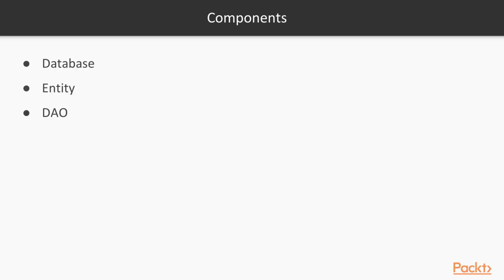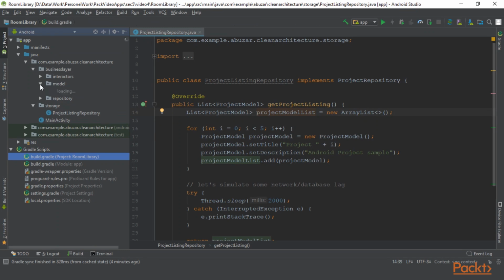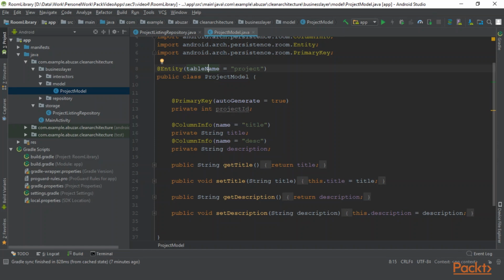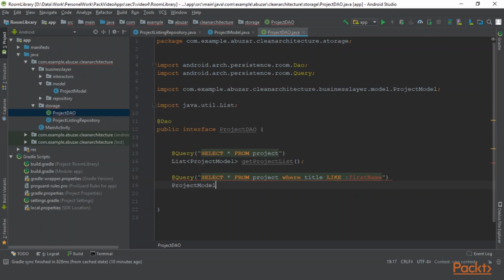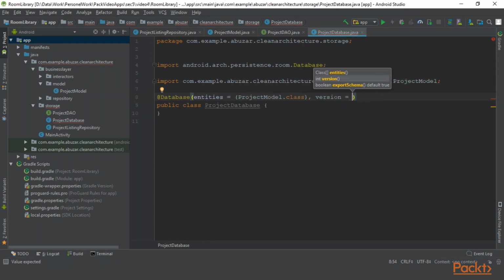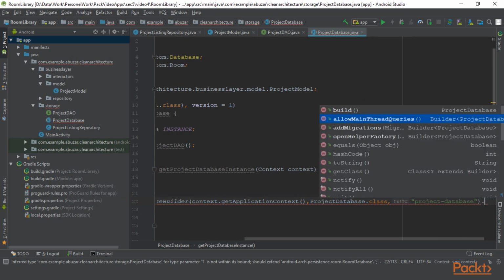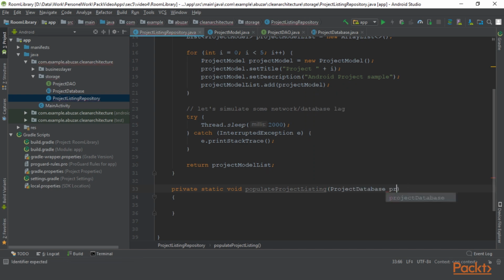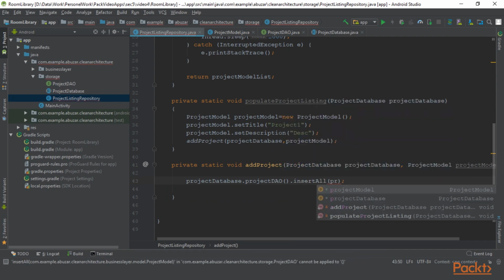0504 Building Out Our CRUD with GoogleCRUD with Googleer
05.Implementing a Clean Architecture